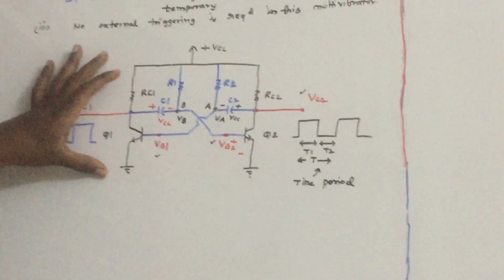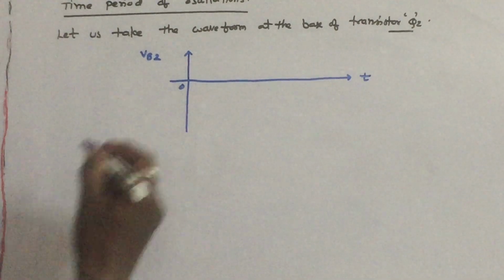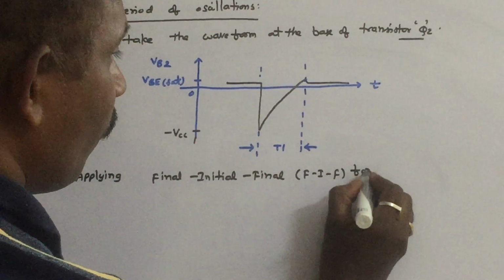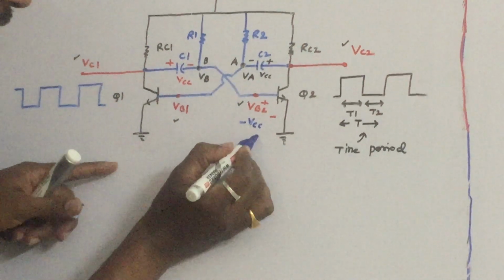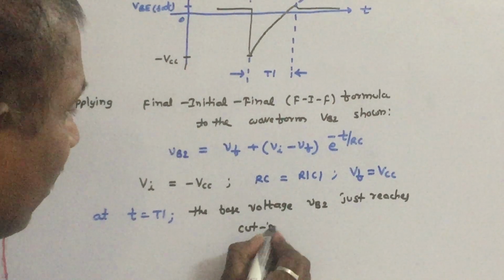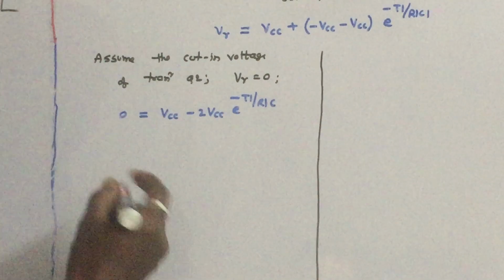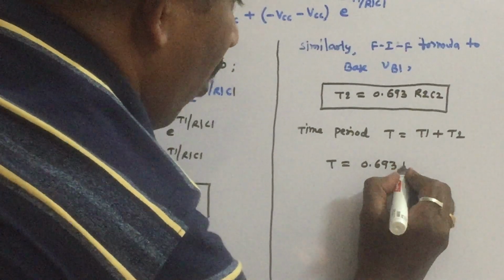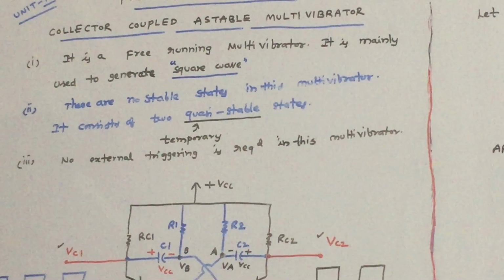Pulse & Digital Circuits - Collector Coupled Astable Multivibrator (Part-3)- Time Period-Derivation